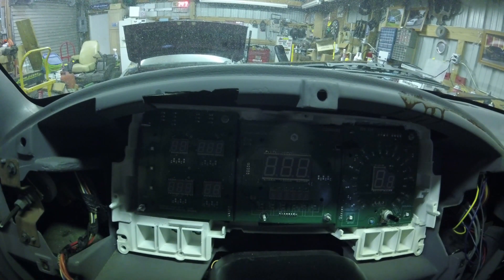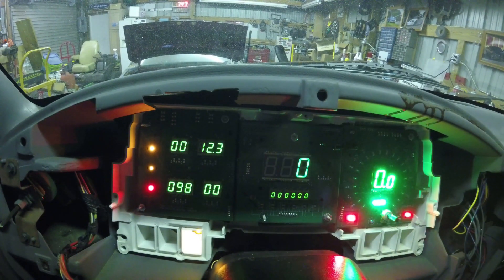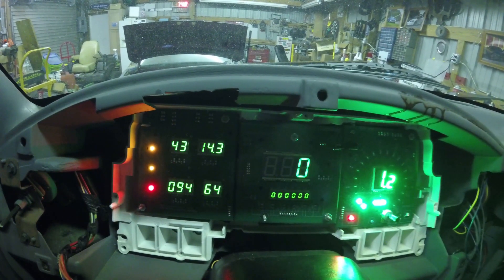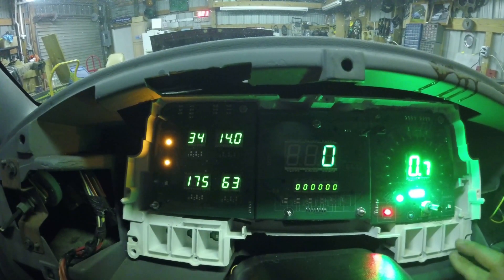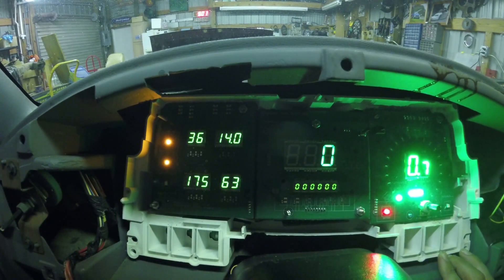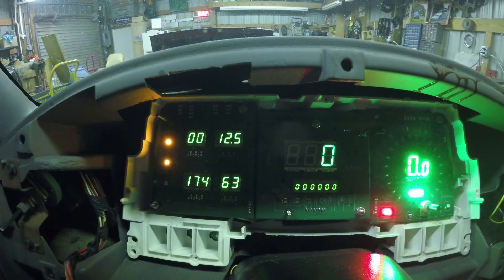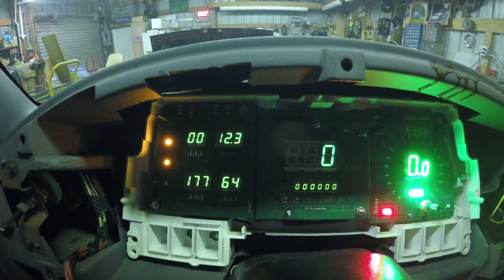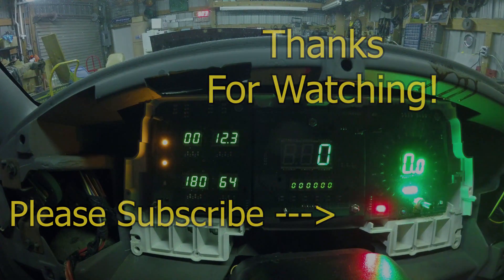F150 Cluster 2nd Road Test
In this video I test the changes made to the fuel gauge and the operation of the tachometer. Overall the changes to the fuel gauge seem to be working. The reading is much more steady than the last road test. Changes made include an anti-slosh module, a new in tank sender assembly, as well as a shielded wire ran directly from the instrument cluster back to the fuel tank. In the video the speedometer is not working. This was a connection issue that has been corrected and will be shown working in the next video update. This is for the 9th generation F-series Ford trucks.

To everyone that has supported me again I want thank you and mention again how much appreciate the interest and support. You guys made this possible!